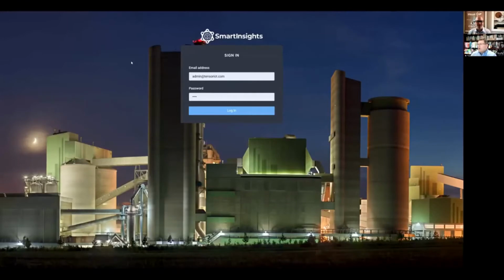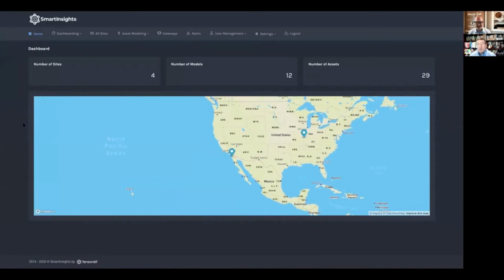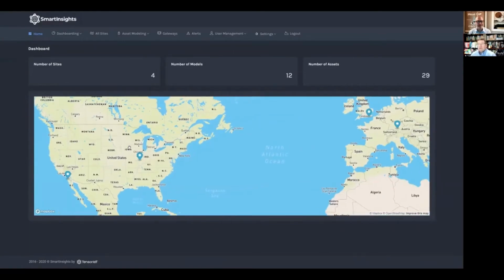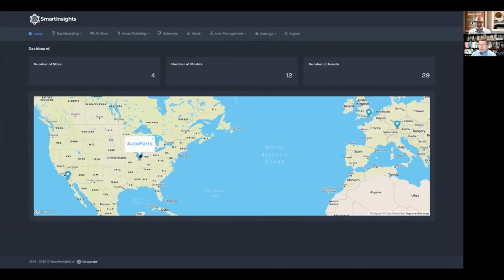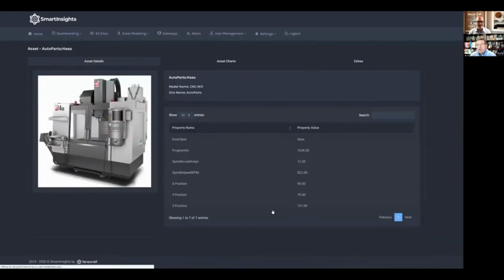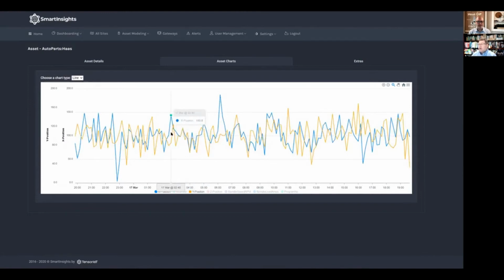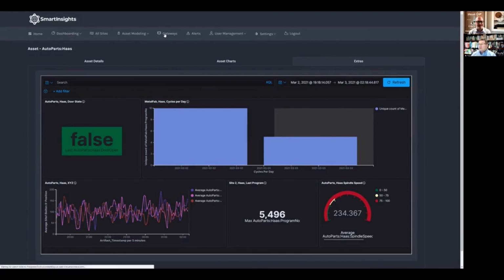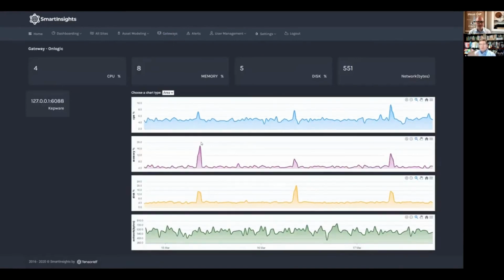2 Min Drill Video- SmartInsights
Our VP/GM of Products and Solutions, John Traynor joins the DOHARDTHINGS team and walks them through TensorIoT's exciting offer, SmartInsights.

SmartInsights is built from the ground up to help industrial customers realize the value of data and telemetry generated by their machines.

Our solution is built on top of world-class industrial AI and IoT platform from Amazon Web Services. We pair that with our industry leading shop floor experience and pre-trained machine learning models to translate fast-moving data into actionable insights that drive business outcomes.

The entire solution is lightweight, extendable and securely connects to your existing assets with no special training necessary.

To learn more visit- smartinsights.ai